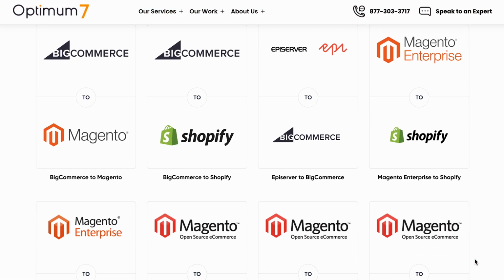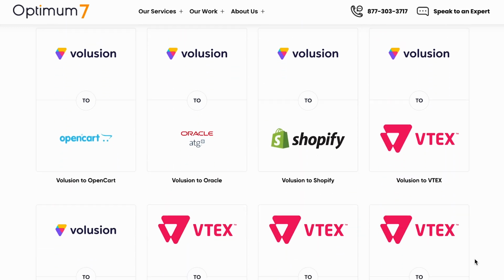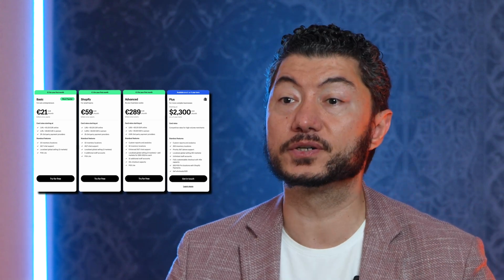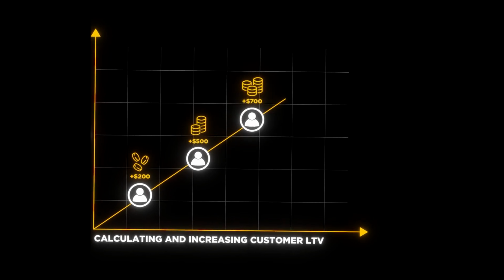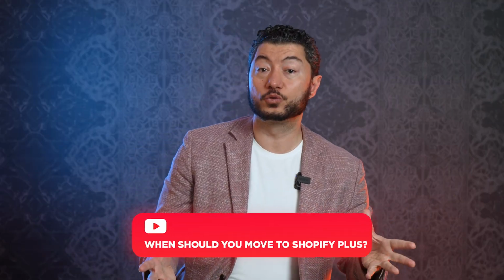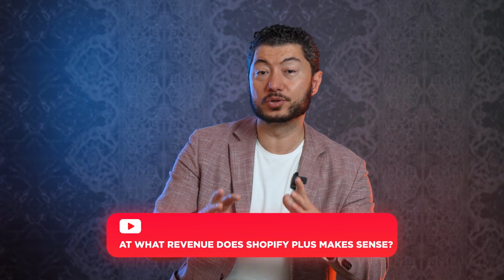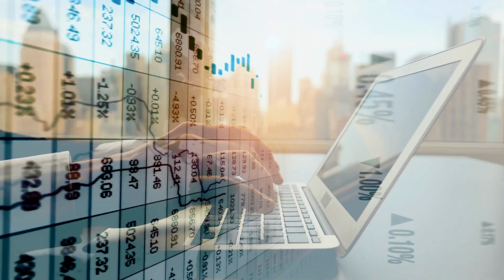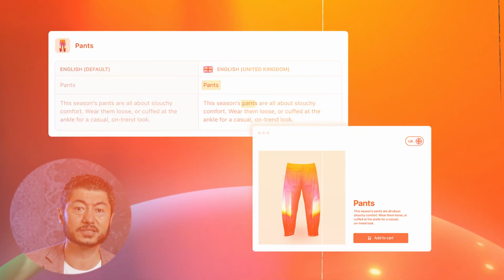Shopify VS. Shopify Plus Comparison (2025): Pros and Cons | Is It Time to Upgrade?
Ready to take your eCommerce store to the next level? Upgrading from Shopify to Shopify Plus offers advanced features and dedicated support to help high-growth businesses scale efficiently.

Are you considering the jump from Shopify to Shopify Plus and wondering if it’s the right move for your business? This video dives deep into the core differences between Shopify and Shopify Plus, answering the questions every eCommerce owner asks: What makes Shopify Plus worth the upgrade? and When should you consider switching? Whether you’re scaling quickly or hitting limits with your current setup, we’ll help you decide if Shopify Plus is the ideal solution for your eCommerce growth strategy.

Why Consider Shopify Plus?
Optimum7 has handled thousands of platform migrations, from BigCommerce and WooCommerce to Shopify. We understand the pros and cons of each platform and know the advantages of upgrading to Shopify Plus. While both versions share the same core infrastructure, Shopify Plus offers enhanced support, dedicated servers, and exclusive features designed for high-volume businesses.

What You’ll Learn in This Video:
Account Management & Support
Shopify Plus offers a dedicated account manager to support your scaling needs. This is crucial for businesses processing millions in revenue or managing complex integrations.

Server & Speed Enhancements
High-volume sellers benefit from semi-dedicated or fully dedicated servers on Shopify Plus, which results in faster load times and a more robust store—critical for maintaining customer satisfaction and SEO performance.

Enhanced Customization Options:
Shopify Plus offers access to the Checkout SDK, allowing customizations such as post-checkout upsells, pre-checkout offers, and trust-building elements. Tailor your checkout experience to boost average order value (AOV) and customer lifetime value (CLV).

API and Integration Capabilities:
With Shopify Plus, you’ll have access to higher API limits, enabling seamless integration with advanced marketing tools like Klaviyo and ERP systems. If you’re handling complex order flows or scaling your CRM, this flexibility is essential.

Cost Considerations:
Shopify Plus comes with a hefty monthly fee, often costing several thousand dollars. We’ll break down scenarios where the benefits outweigh the costs, particularly for brands generating over $2 million annually.

Headless eCommerce for Speed & Scalability:
High SKU counts can slow down traditional sites. We explain how Shopify Plus supports headless architecture, making it easier to manage vast product inventories while keeping site speed optimal.

Multiple Storefronts for Global Reach:
Shopify Plus allows you to manage multiple storefronts in different languages and time zones, perfect for brands with international reach or complex localization needs.

Streamlined Migration Process:
Upgrading to Shopify Plus isn’t as complicated as a platform migration. We’ll explain how our team at Optimum7 can help you seamlessly transition to Shopify Plus without disrupting your existing database or template structure.

Is Shopify Plus Right for Your Brand?
If your business is scaling rapidly or you’re experiencing limitations with standard Shopify, upgrading might be the next logical step. This video provides clear benchmarks on when to upgrade, how to gauge the potential return on investment, and how Shopify Plus aligns with your growth objectives.

Have questions about Shopify or Shopify Plus? Drop them in the comments or reach out to Optimum7 for personalized guidance on maximizing your eCommerce potential!

Chapters:

00:00 Intro
00:40 What is the Main Difference Between Shopify and Shopify Plus?
01:39  Is it Worth Upgrading to Shopify Plus?
03:03 What is the Advantage of Shopify Plus?
03:58 Why Switch to Shopify Plus ?
05:13 When should you Move to Shopify Plus?
06:24 At What Revenue Does Shopify Plus makes sense?
07:23 Is Shopify Plus Faster?
08:08 Can I have Multiple Stores on Shopify Plus?
08:56 How do I Migrate from Shopify to Shopify Plus?
10:01 Outro

Thinking about upgrading to Shopify Plus? for personalized guidance on making the transition smooth and effective for your business.